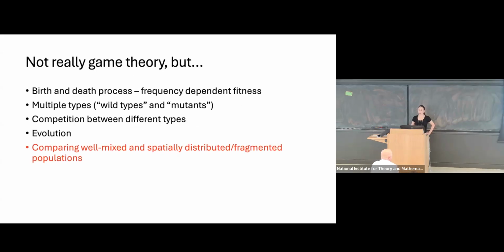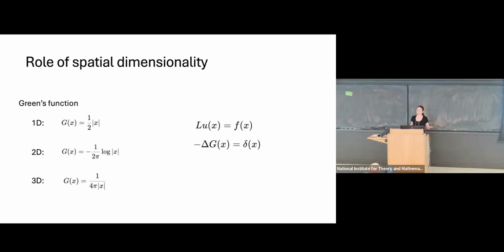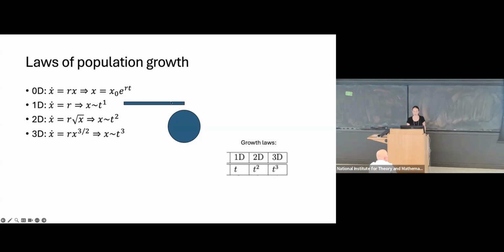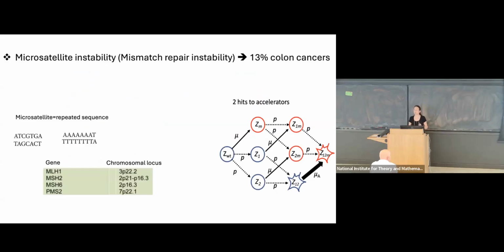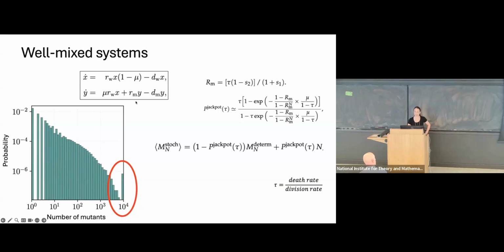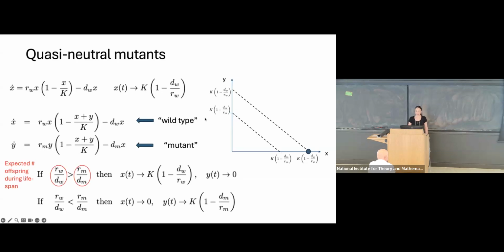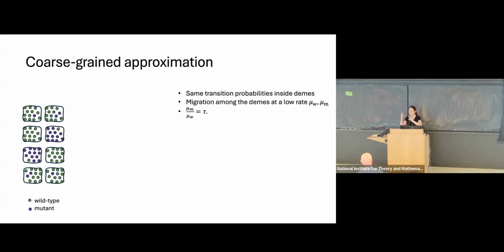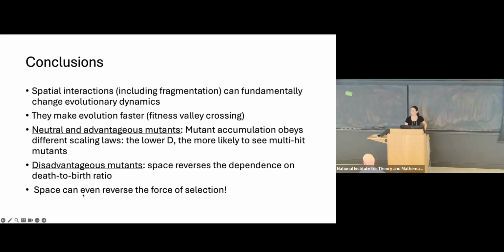Mathematical Modeling of Spatial Evolution with Applications to Biomedical Systems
Title: Mathematical Modeling of Spatial Evolution with Applications to Biomedical Systems

Natalia Komarova, Ph.D.

Abstract: Evolutionary dynamics permeates life and life-like systems. Mathematical methods can be used to study evolutionary processes, such as selection, mutation, and drift, and to make sense of many phenomena in life sciences. Mass-action (or mean-field) evolutionary dynamics have been studied over the last 100 years and produced an enormous wealth of useful results. In this talk, however, I will discuss how spatial interactions may change the laws of evolution, giving rise to a number of interesting and counterintuitive findings. I will discuss both explicitly spatial systems and metapopulations and demonstrate a number of scaling laws that describe production and spread of disadvantageous, neutral, and advantageous mutants. Applications of these laws to bacterial growth and carcinogenesis will be discussed.

Part of the NITMB Seminar Series

The NSF-Simons National Institute for Theory and Mathematics in Biology Seminar Series brings together a mix of mathematicians and biologists to foster discussion and collaboration between the two fields. The seminar series typically takes place on Fridays from 10am - 11am at NITMB. Talks are in-person with the ability to join remotely.

The mission of the NITMB is to create a nationwide collaborative research community that will generate new mathematical results and uncover the “rules of life” through theories, data-informed mathematical models, and computational and statistical tools. The NITMB leverages close collaborations between experimentalists and theorists to synergize discovery. The fundamental research done by the NITMB is providing a foundation for future advancements in areas as diverse as the environment, medicine, and technology development. NITMB members and visitors share space in downtown Chicago that is readily accessible to collaborators across the U.S. and the world.